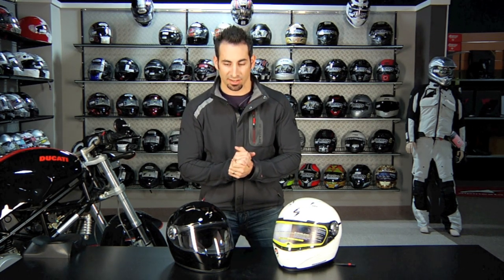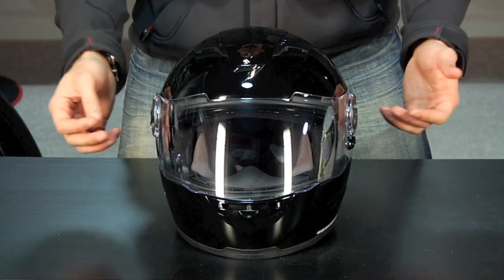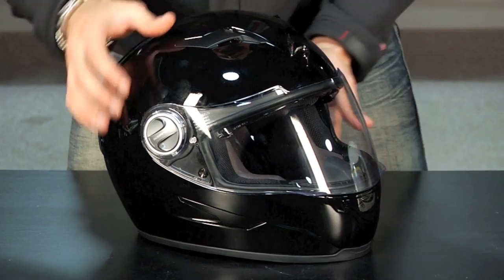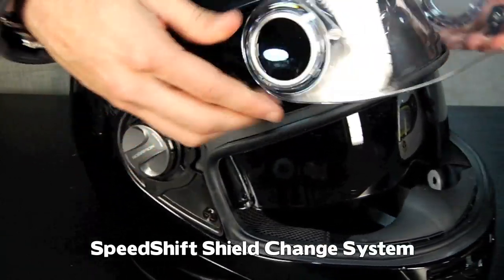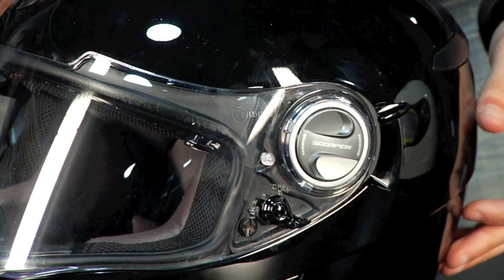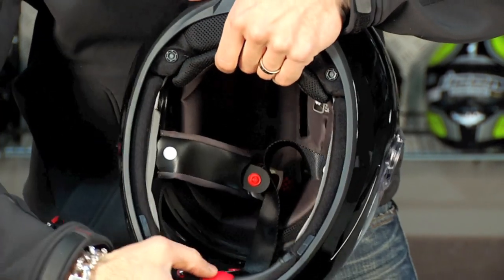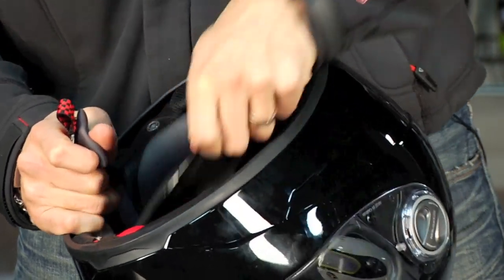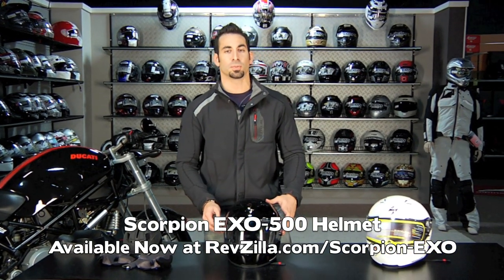Scorpion EXO-500 Helmet Review at RevZilla.com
Scorpion EXO-500 Helmet Review
 A brand new lid from Scorpion for 2011, the Scorpion EXO-500 Helmet fills a gap in the middle of their lineup. If you're looking for a street and sport riding helmet that will flow immense quantities of air, while being extremely comfortable and aerodynamic, look no further. The EXO-500 has all the high-end Scorpion features: AirFit cheek pad inflation system, EverClear fog-free shield, SpeedShift quick shield change system, SpeedView retractable sun visor, and KwikWick2 comfortable, moisture-wicking and hypoallergenic removable and washable liner system. At the sub-$200 price point, there are few helmets on the market that will pack in this quantity of features. We're big fans of this lid and thing it's going to be a home run for 2011.